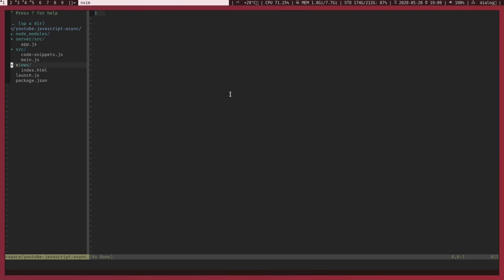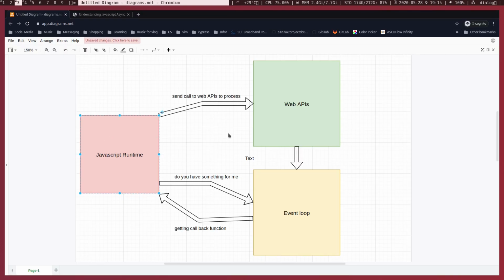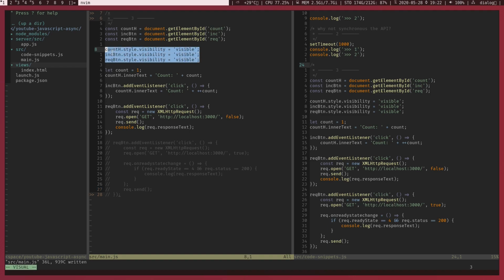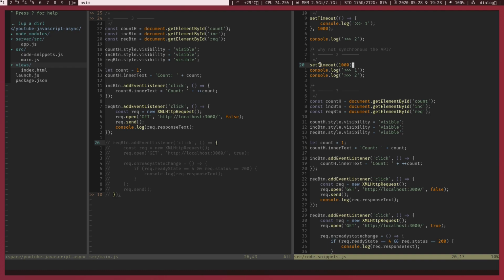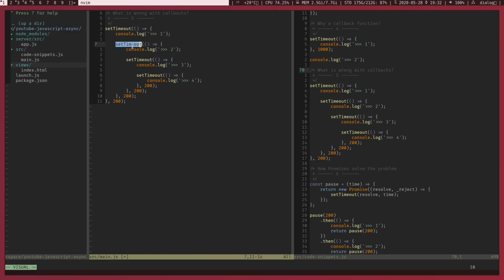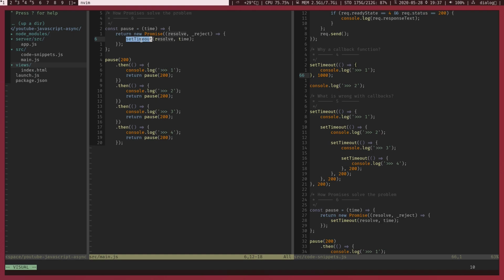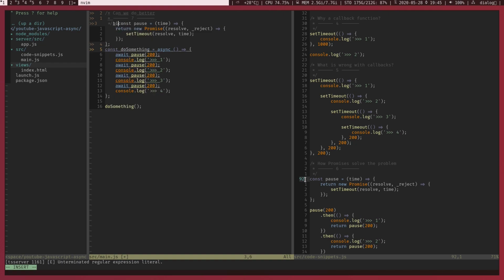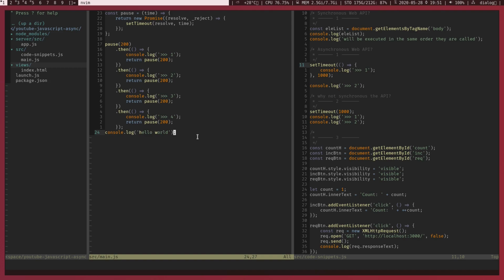Understanding JavaScript Asynchronous, Promises & Async Await